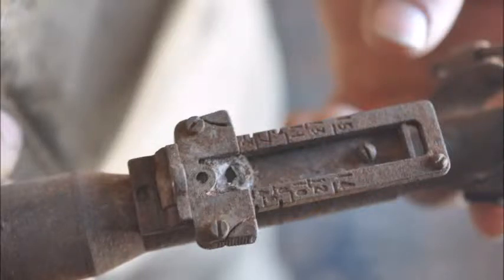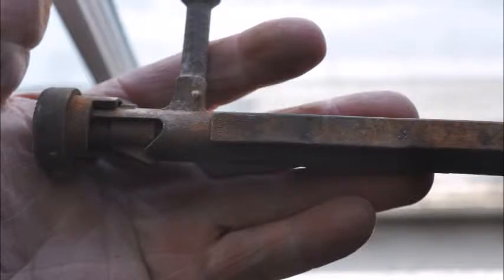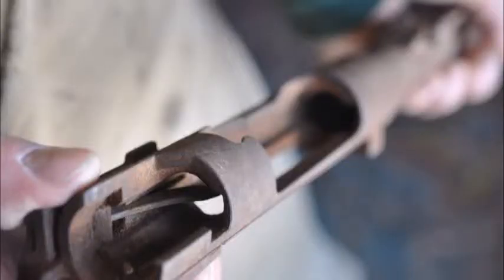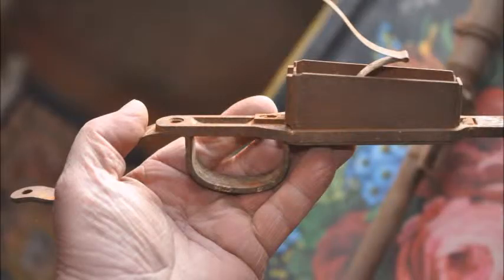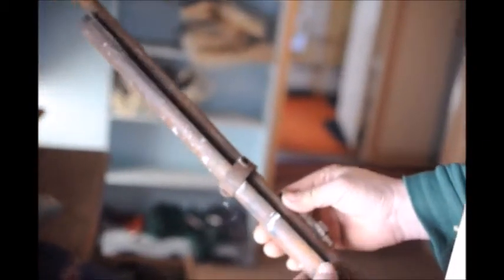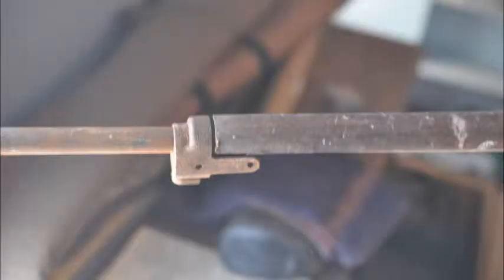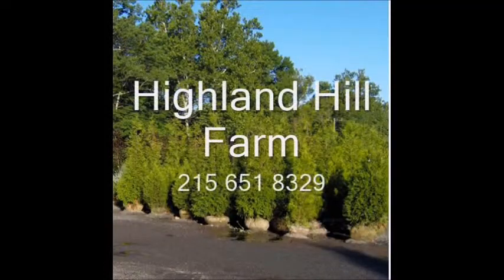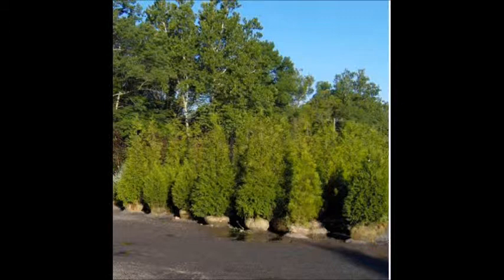Old Jap gun Found in a Barn